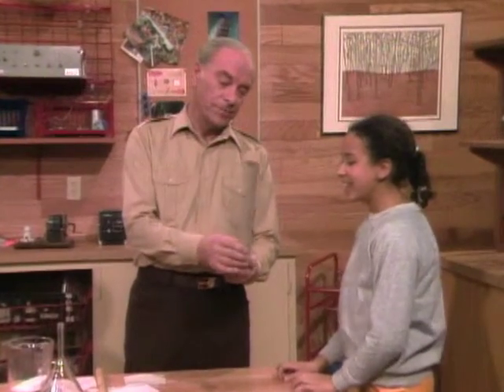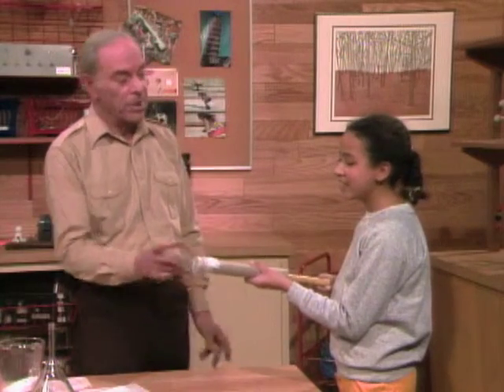Test The Strength of Salt! - Mr. Wizard's Challenge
Mr. Wizard demonstrates how to test the strength of salt.